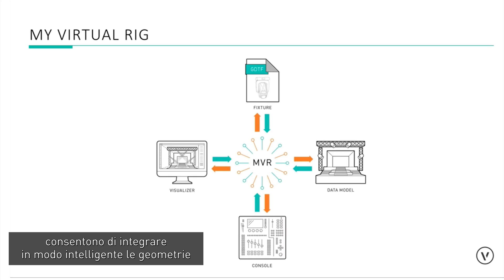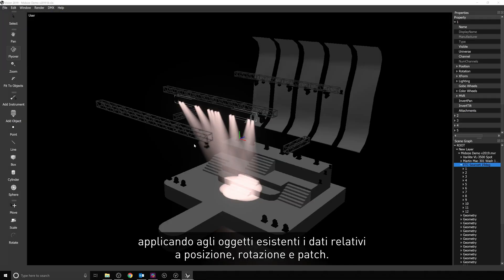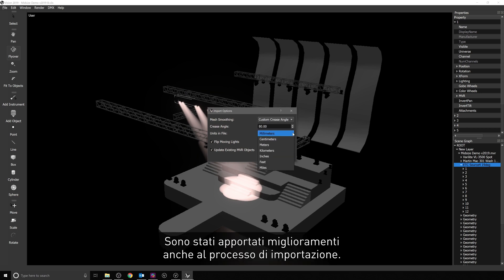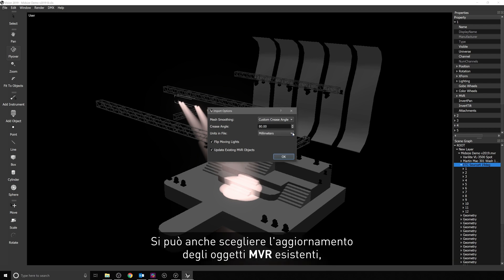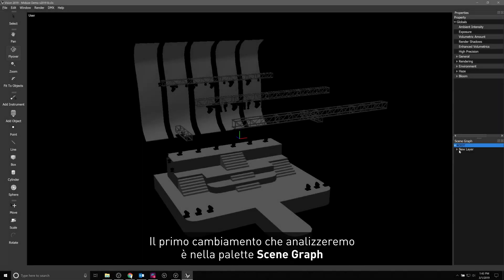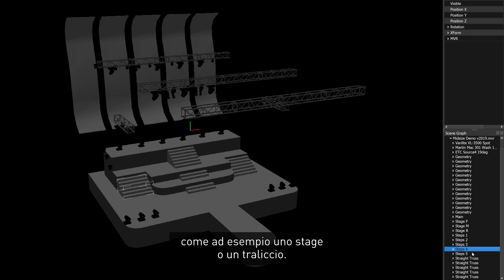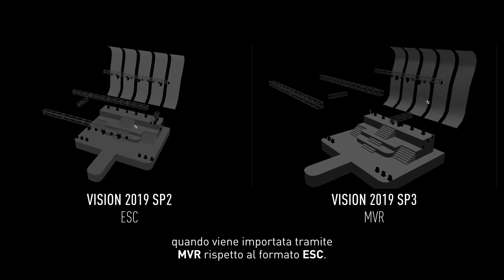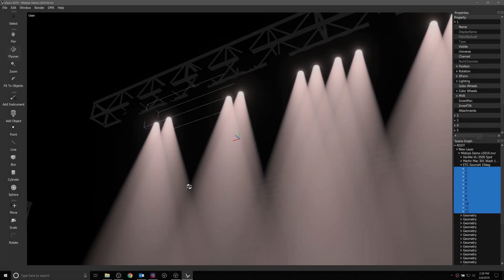Il formato MVR (My Virtual Rig) in Vectorworks Spotlight e Vision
Incluso nel Service Pack 3 di Vectorworks 2019, il formato MVR rivoluzionerà il flusso di lavoro dei professionisti del light design e dell'entertainment.